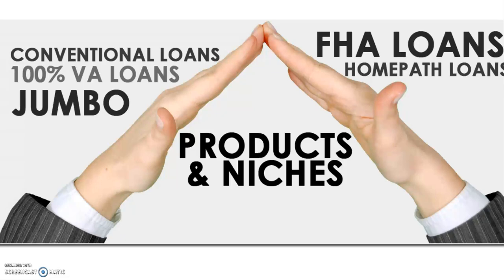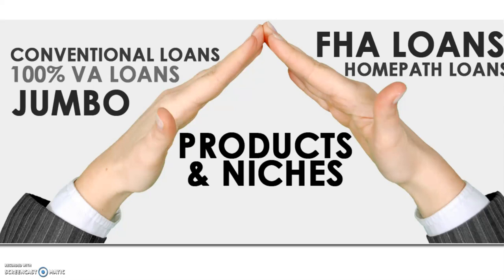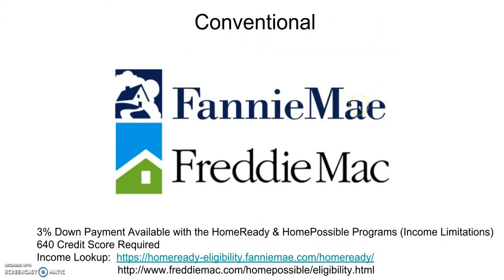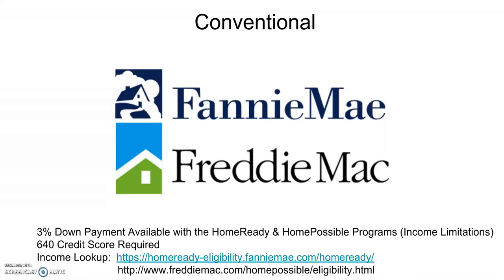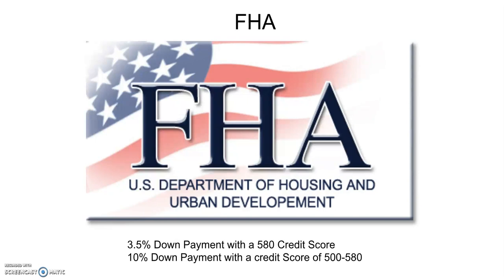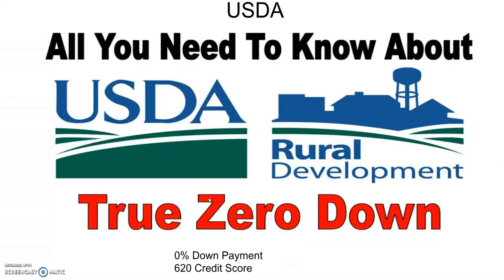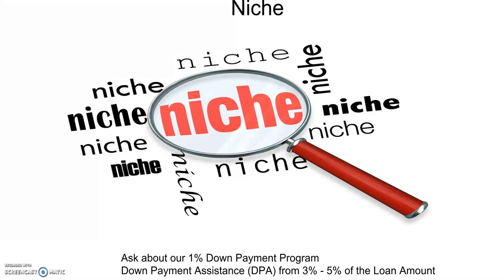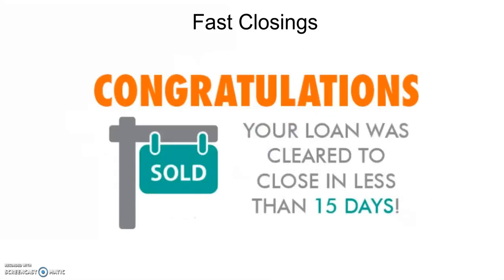How Much Do I Need For A Down Payment | First Time Home Buyer